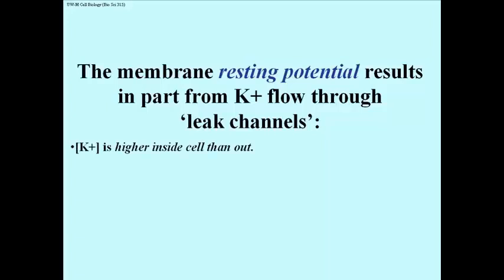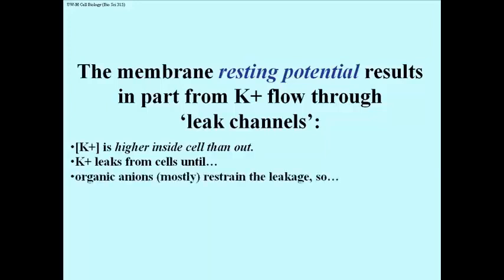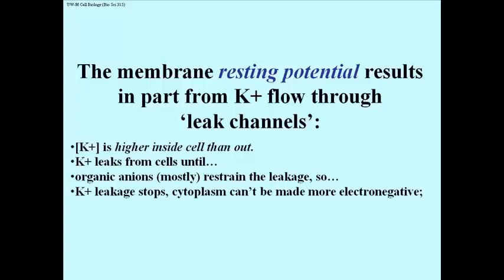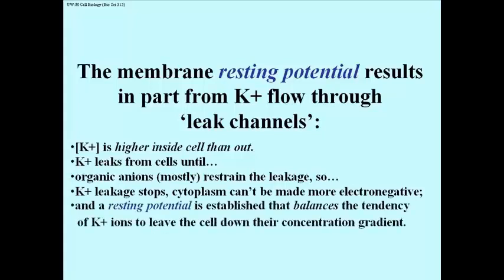295 Potassium Leakage Helps to Maintain Cellular Resting Potentials